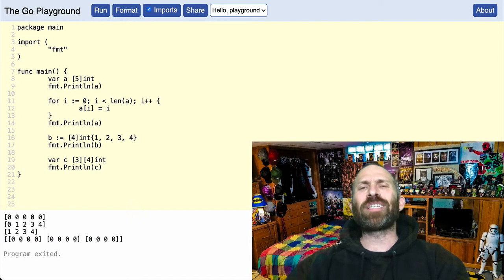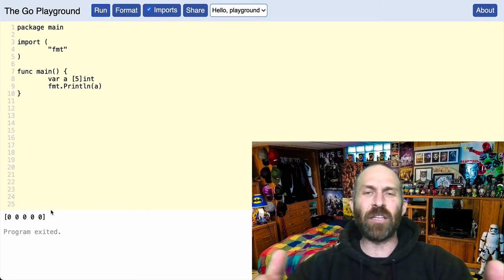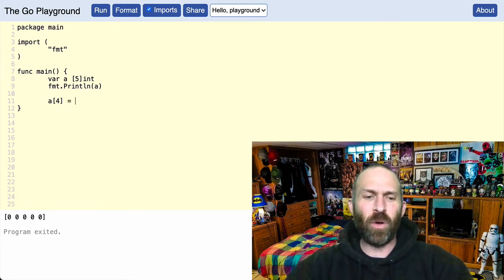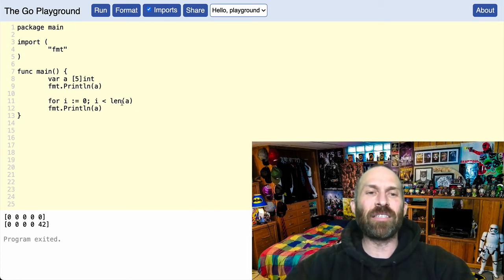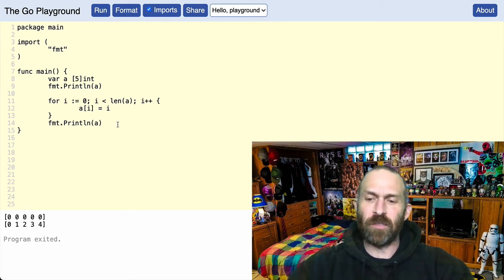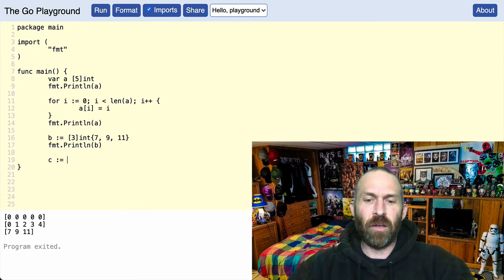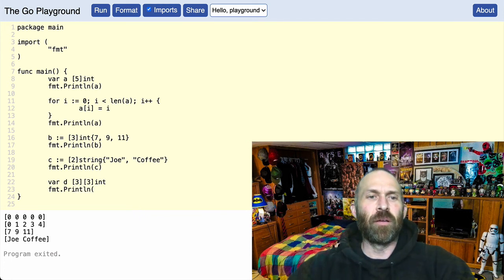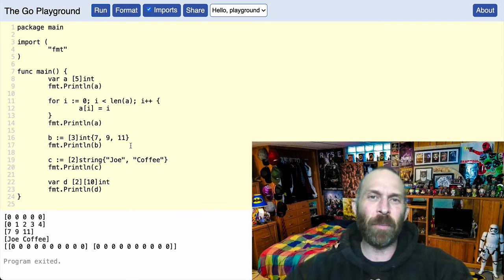GOLANG ARRAYS IN 5 MINUTES!!!!!!! Go Arrays Tutorial for Beginners!!!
Learn Arrays in Golang in under 5 minutes!!! In this Go Programming Language Array tutorial for beginners, I will walk you through arrays so you can program quick and effective go!  Join me...